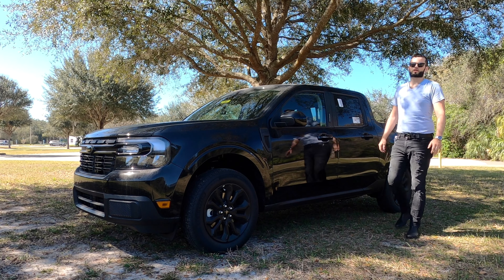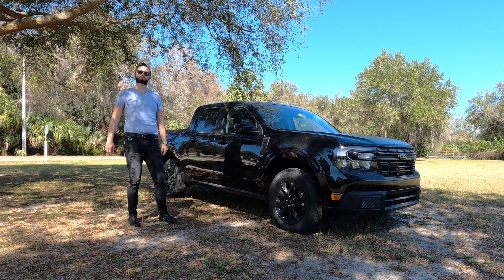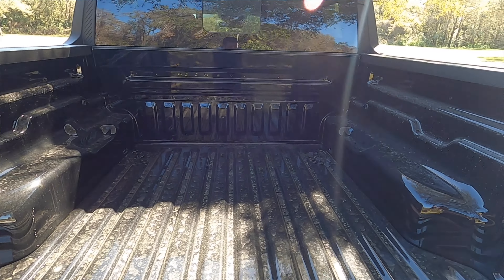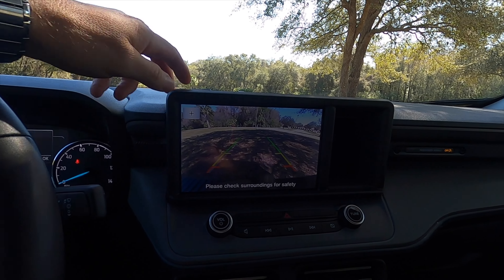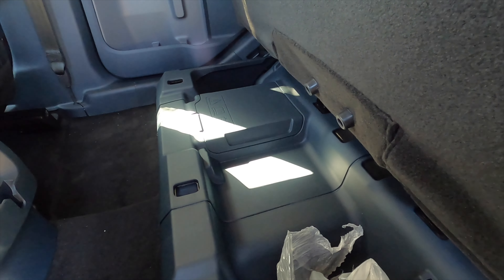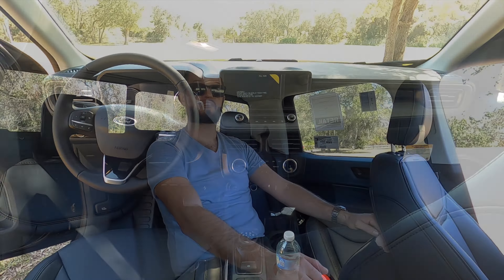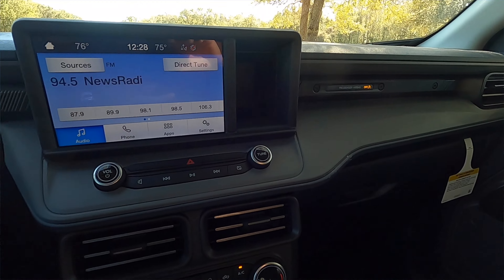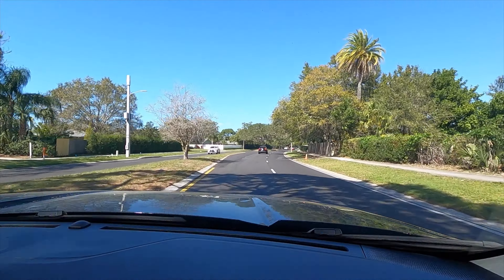2023 Ford Maverick Hybrid Lariat : All Specs & Test Drive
A Tremor OffRoad model joins the Maverick for 2023 but you can not option it with a hybrid. The Ford PickUp truck gets 40 mpgs and has one of the best resale values. Learn about the 2023 Ford Maverick Lariat Hybrid in this full